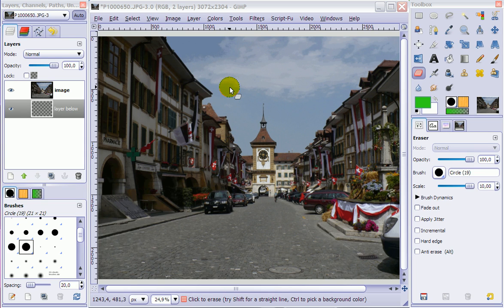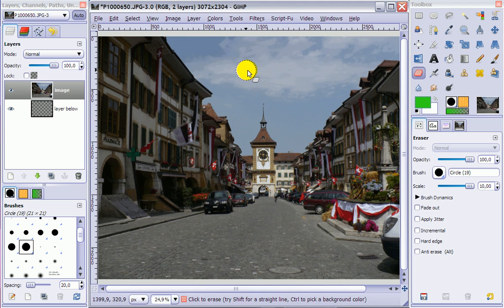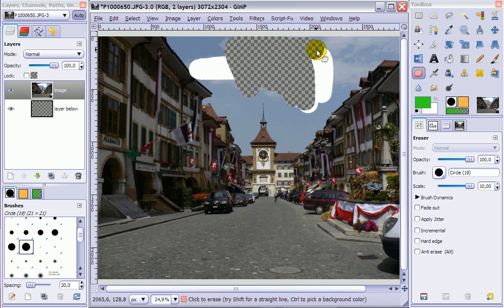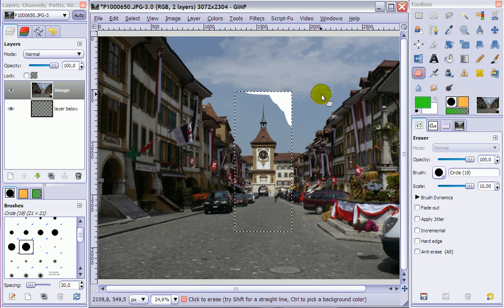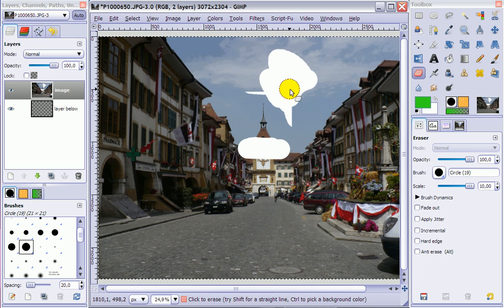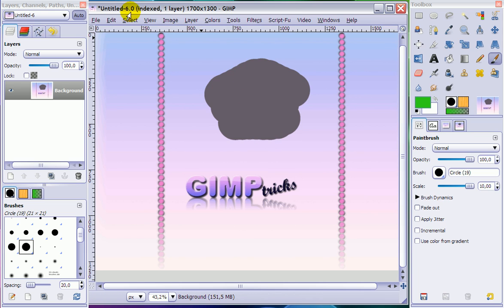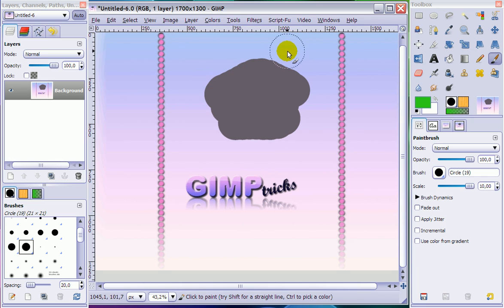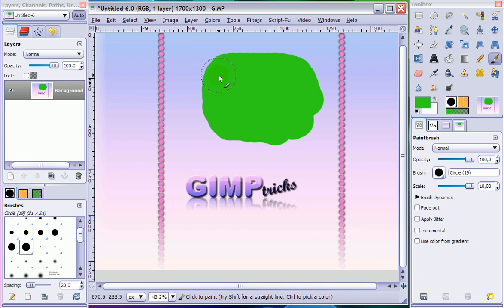GIMP Basics 2 - troubleshooting - When tools don't work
In this video I'm showing you some tips of what you can do when your tools don't seem to work correctly or when they don't seem to work at all. And also how to fix things when the menu item you want to use is greyed out.

Of course these tips won't solve everything but they will solve the most comment beginner problems.